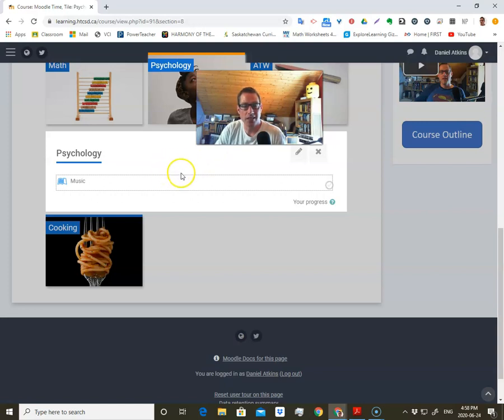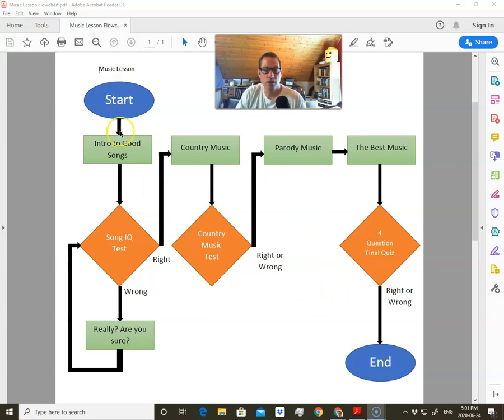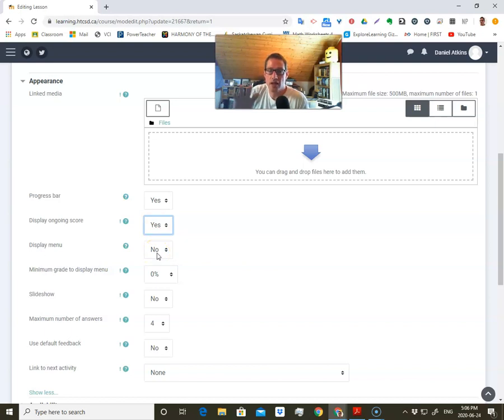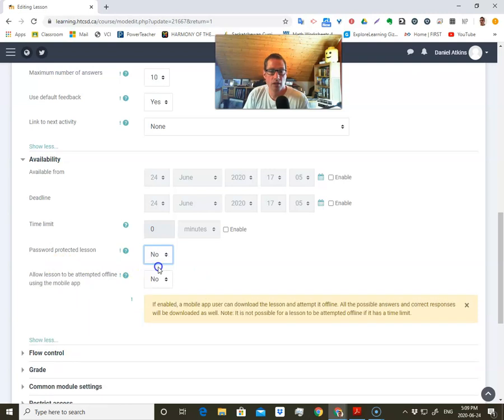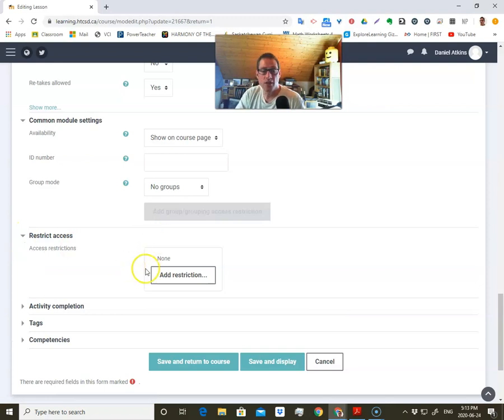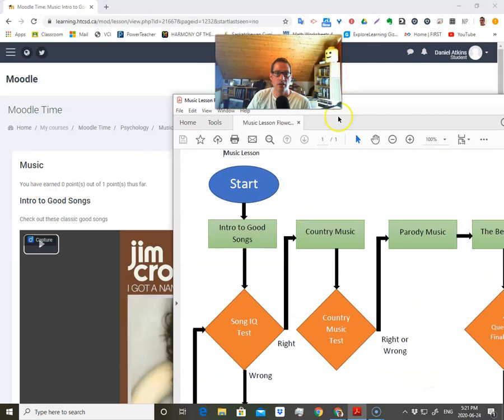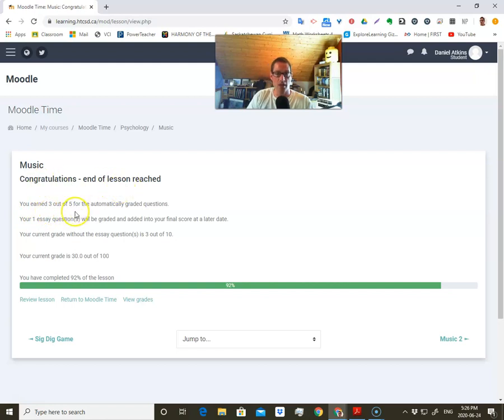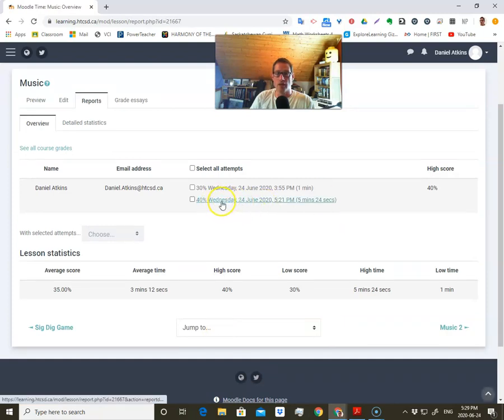MT18 - Lessons (Part 1) Overview and General Settings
In this episode, I talk about why you may or may not want to use lessons. Spoiler, if you are an online teacher creating an online class, then yes, use lessons. If you are just using Moodle for storing content, then no. Also, I go through some of the many settings you have to create the shell of a lesson. In Part 2, I will show you how to make the guts of a lesson.